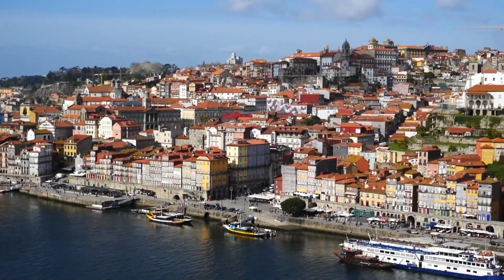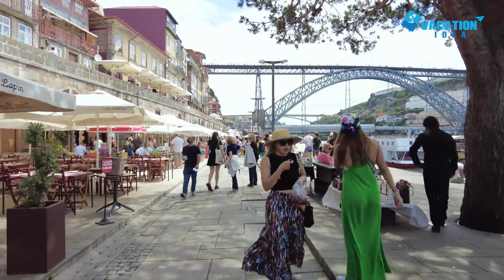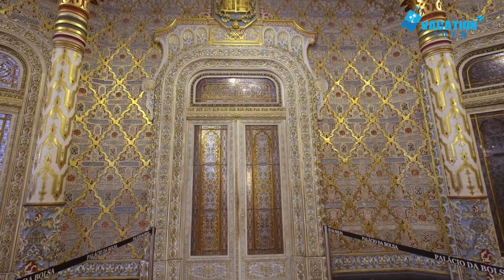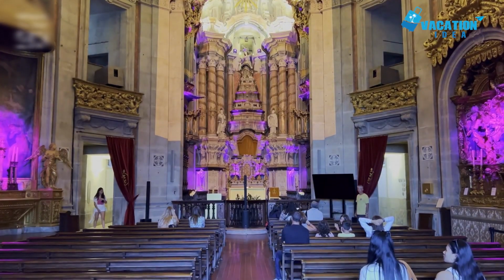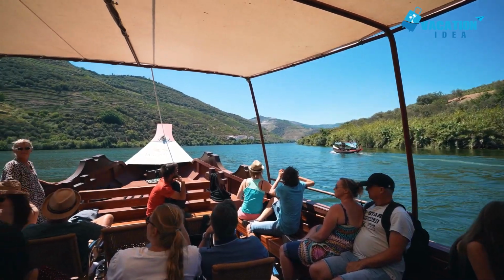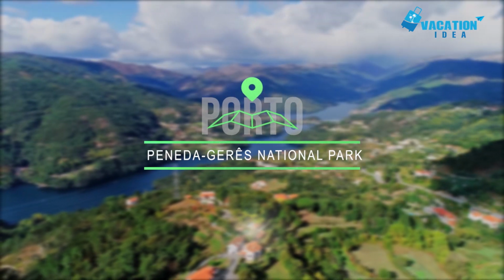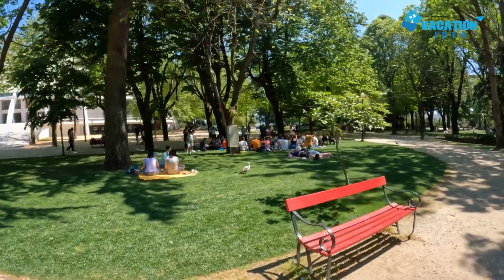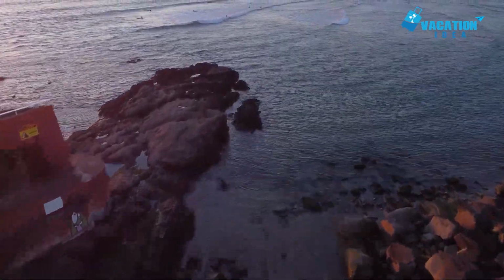Top 10 Best Things to Do in Porto, Portugal [Porto Travel Guide 2023]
Looking for things to do in Porto? Look no further! In this video, we've compiled a list of the best things to do in Porto, Portugal, including things to see, places to eat, and activities to enjoy.

Whether you're a first-time visitor or you've been to Porto before, these activities will have you entertained and spending your time in the city in the best way possible. So relax and enjoy your time in Porto, Portugal, with our list of the best things to do in Porto!

00:00 Introduction
01:10 Cais da Ribeira
01:55 Luís I Bridge
02:34 Palácio da Bolsa
03:23 Clérigos Church
04:02 Parque de Cidade
04:44 Douro River Trip
05:37 Porto Cathedral
06:22 Peneda-Gerês National Park
07:15 Jardins do Palácio de Cristal
08:05 Matosinhos Beach